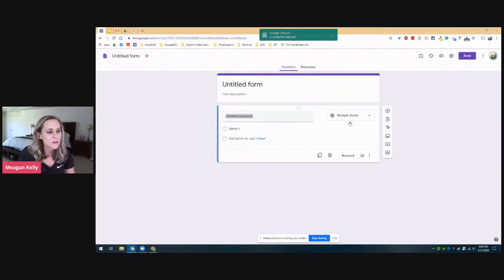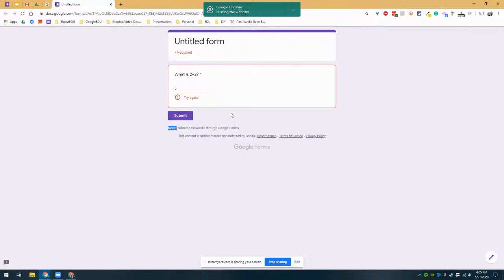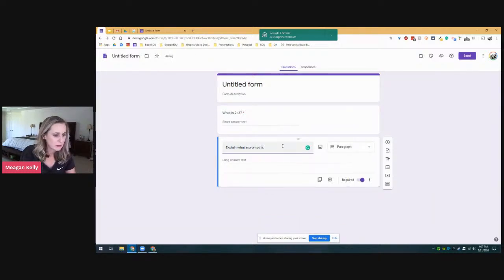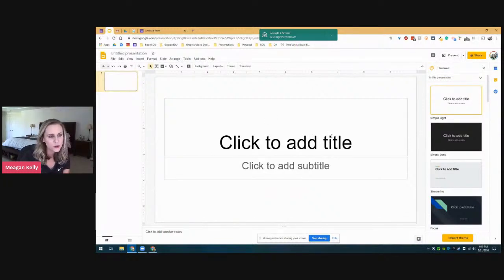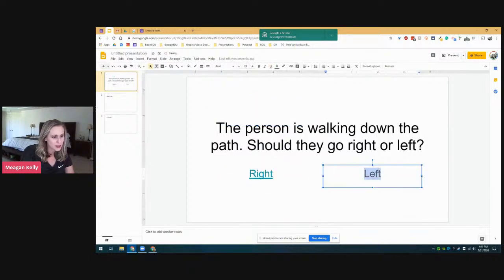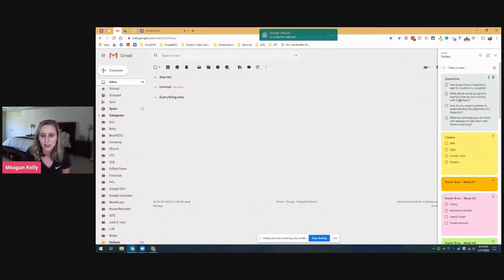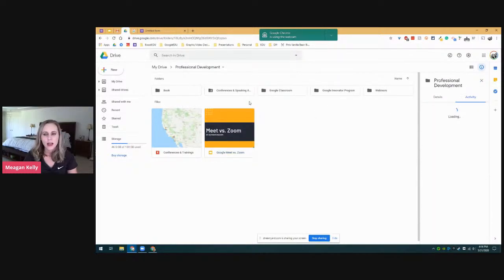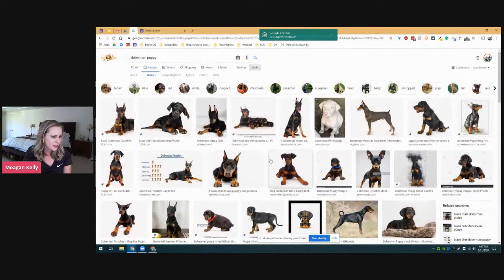5 Google Tips & Tricks You Didn't Know About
Use Google Forms to check in with students, both during remote learning and when we transition back to the classroom. It’s a great way to build connections with students and establish a routine.